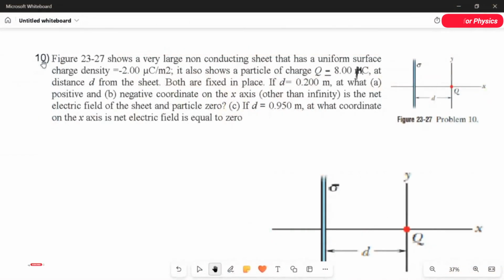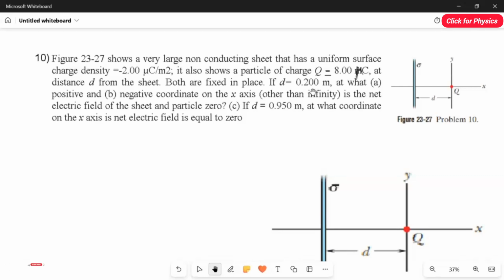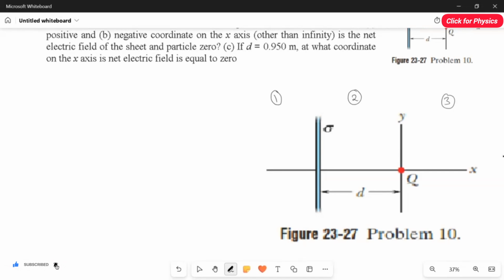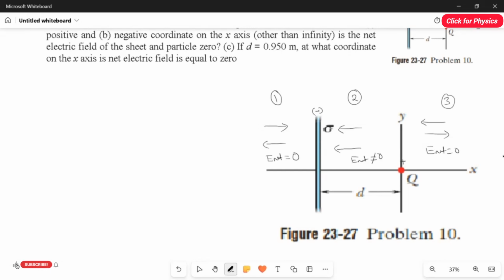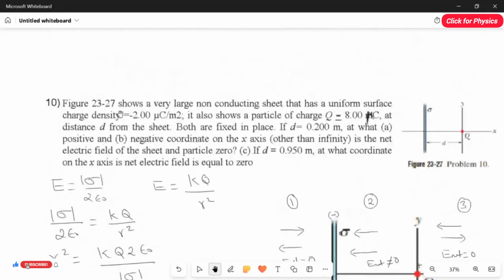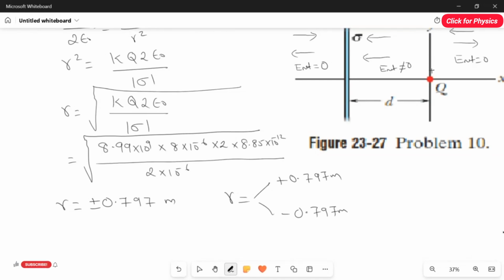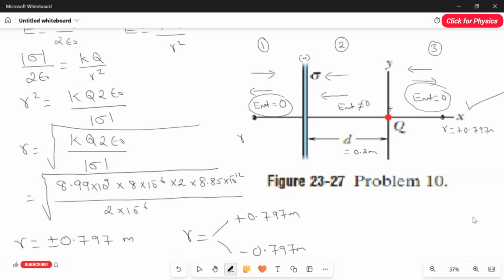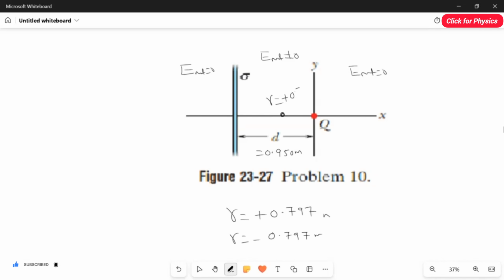Chapter 23 - Problem 10 - Gauss’ Law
Problem 10
Figure 23-27 shows a very large nonconducting sheet that has a uniform surface charge density of -2.00 µC/m 2 ; it also shows a particle of charge Q=8.00 µC, at distance d from the sheet. Both  fixed in place. If d =0.200 m, at what (a) positive and (b) negative coordinate on  the x axis (other than infinity) is the net electric field of the sheet and particle zero? (c) If d= 0.950 m, at what coordinate on the x axis is E net=0.